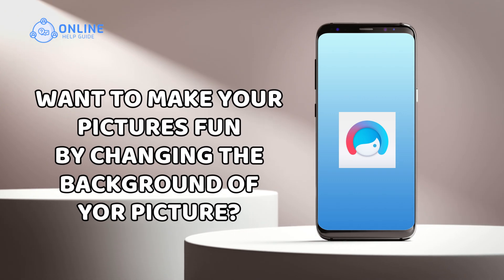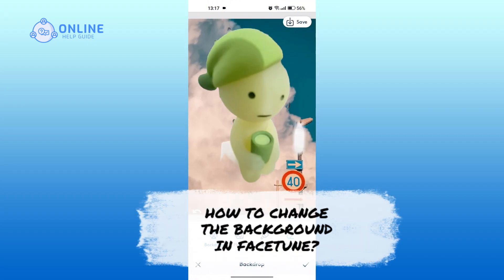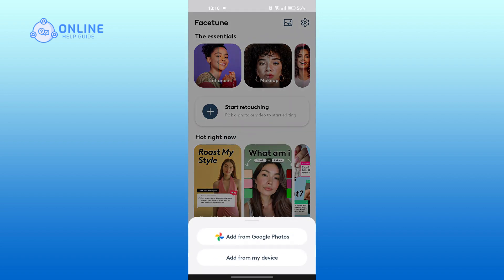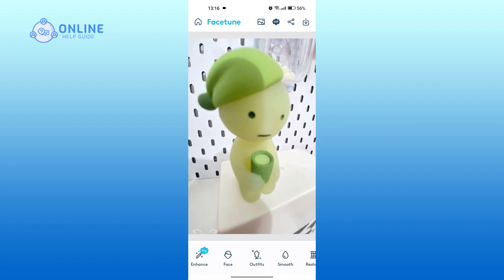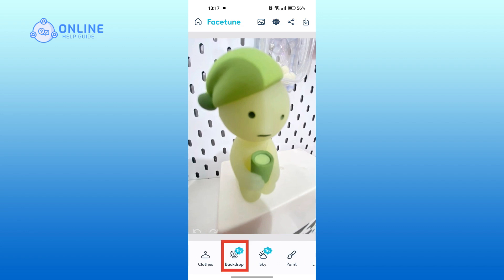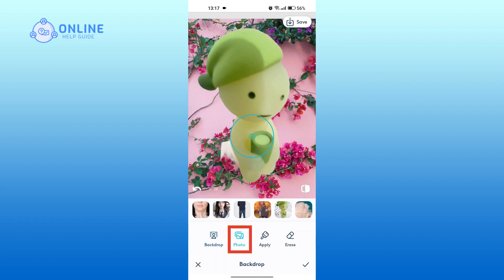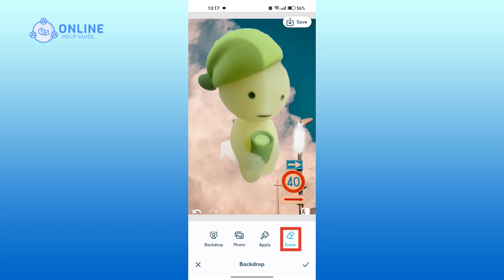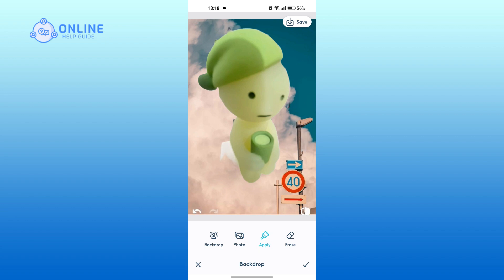How To Change Background Of A Photo On Facetune 2024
Want to make your pictures fun by changing the background? In this tutorial, I'll walk you through the steps to change the background in the Facetune app. Let’s get started:

Open the Facetune app first.
Tap on the plus icon at the bottom.
Tap on Add from My Device.
Select the picture in which you want to change the background.
Swipe to the right.
Tap on Backdrop.
Now you can select from the options provided by the app or tap on Photos to add a picture from your gallery.
You can adjust the size of the background, erase certain parts with the Eraser tool, or use the Apply tool to fill in the erased space.
Tap on the Save icon at the top right to save your edit.

And that is how to change the background of a picture on Facetune.